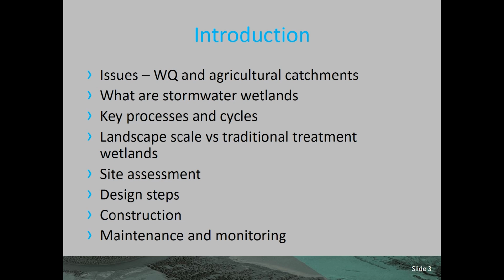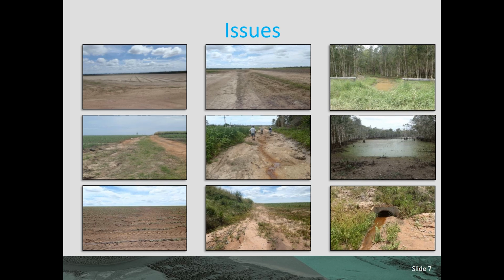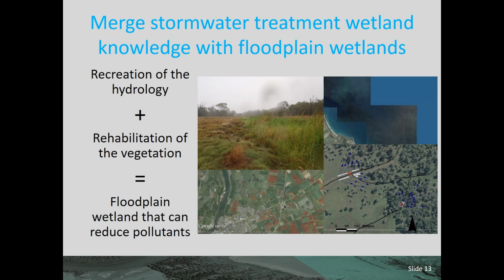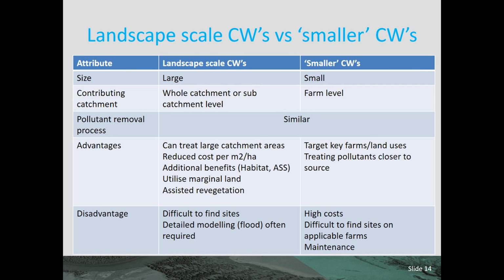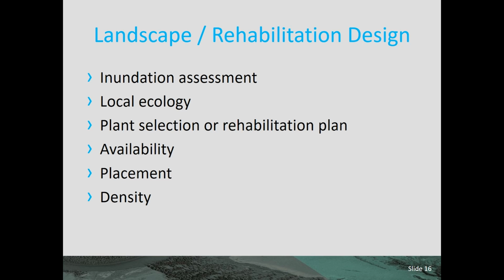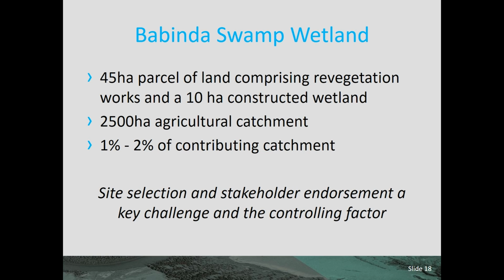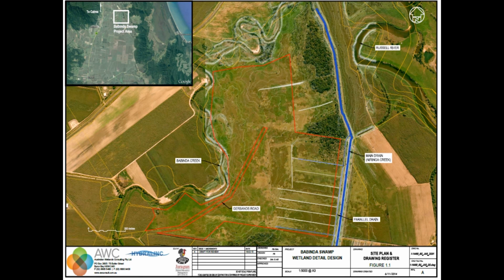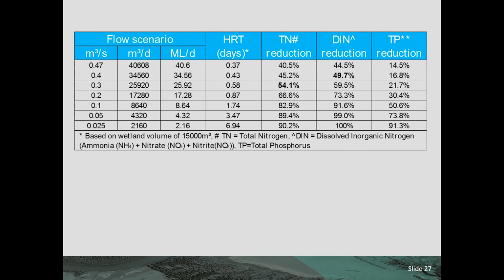Landscape scale wetlands for water quality improvements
Presented by Dr Mark Bayley, Australian Wetlands Consulting (AWC), at the Treatment Systems in Coastal Catchments Forum held on 8th July 2016, Brisbane, Queensland, Australia.